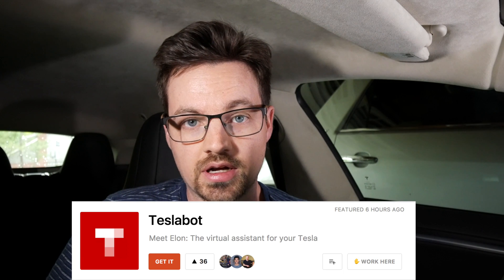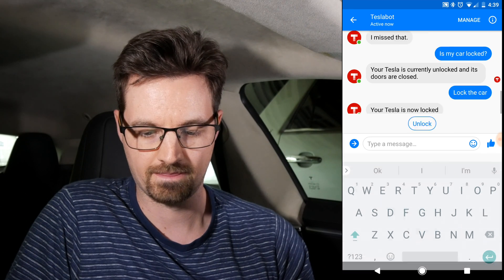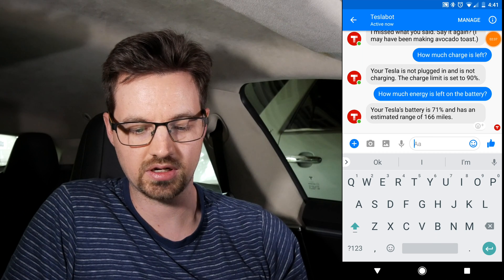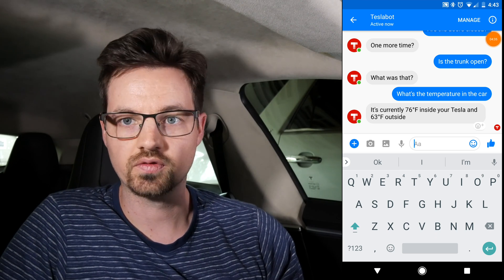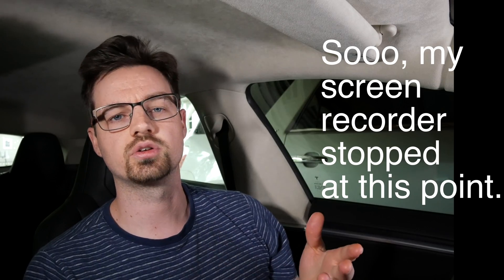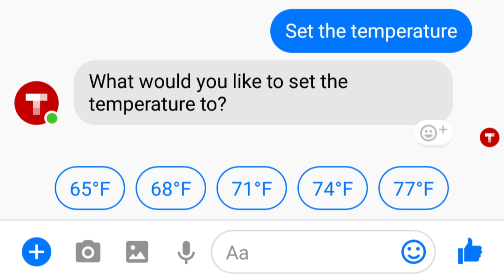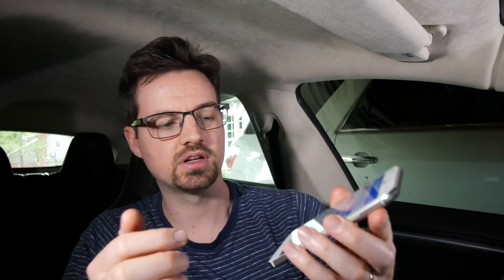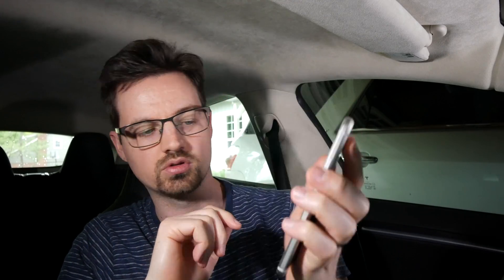The Teslabot: A personal concierge to your car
SmartCar has released a chatbot that interfaces with Facebook Messenger allowing you to get Tesla app info and change setting by texting in regular language.